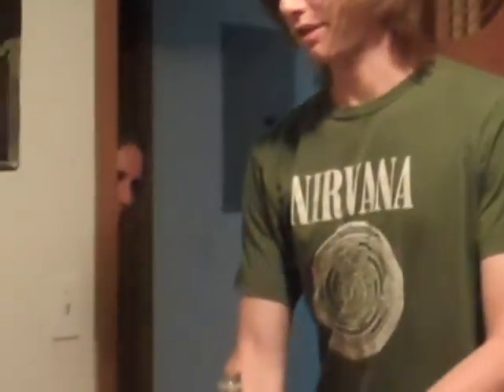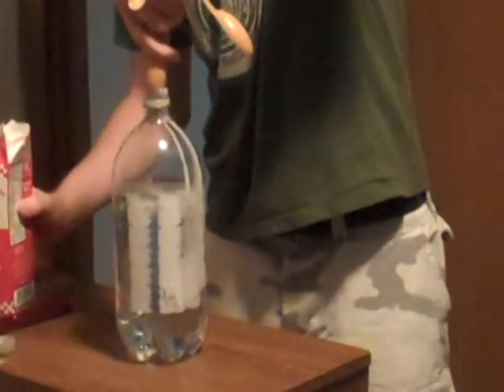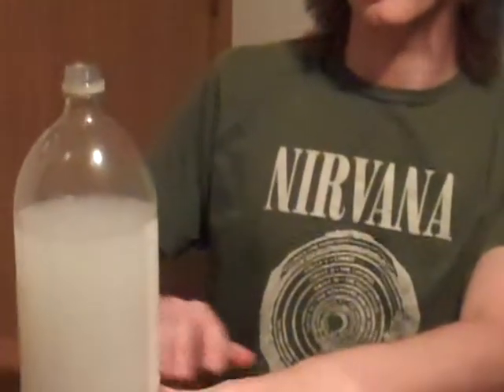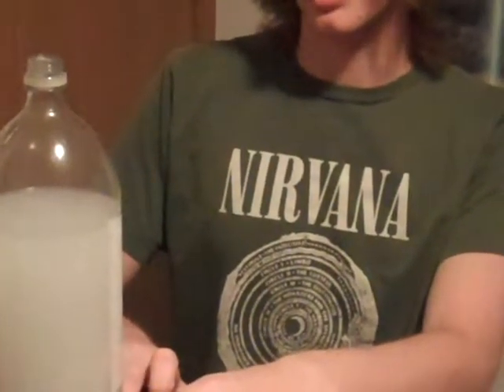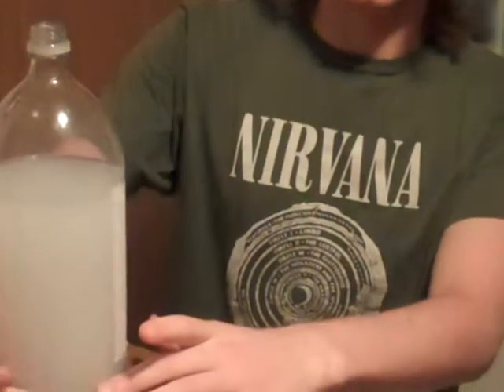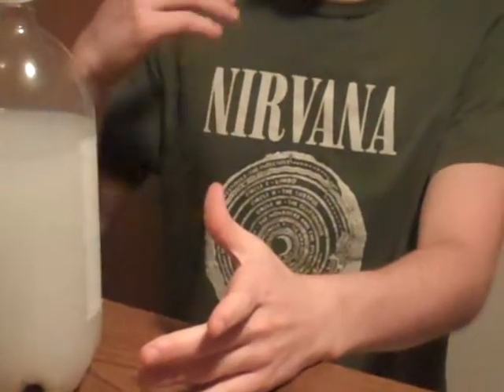physics 222 summer final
Experiment showing why the sky is blue
Here is the link for the actual experiment